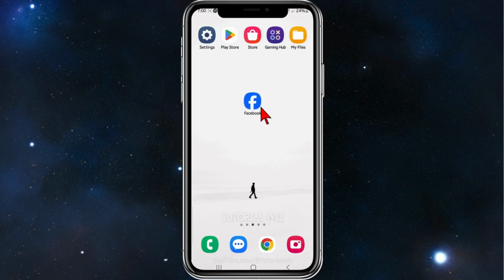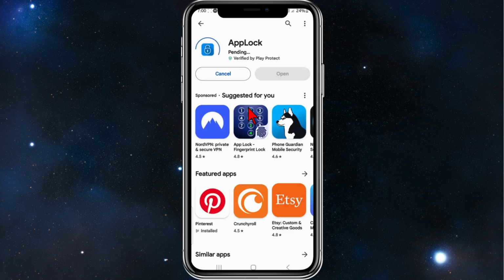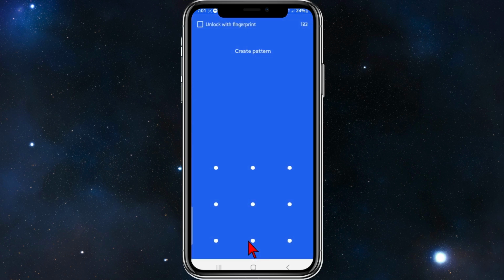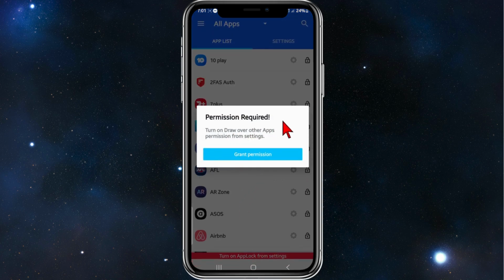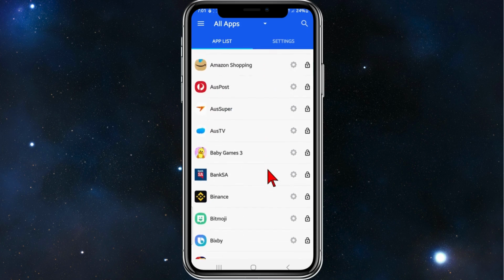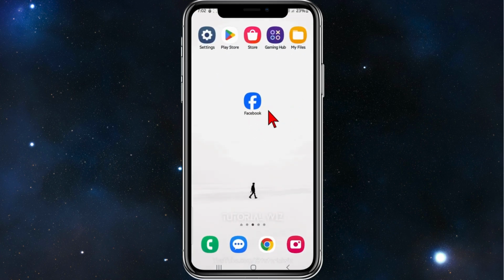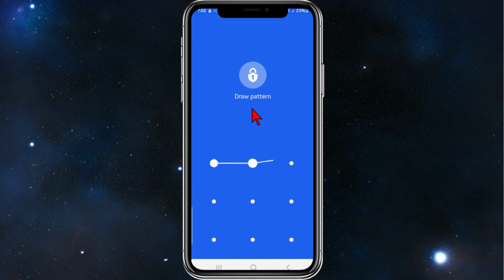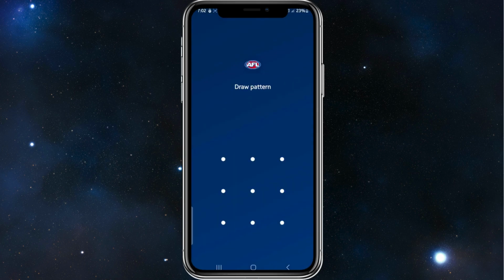How To Lock Facebook App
Protect your privacy with our quick guide on locking the Facebook app. Learn the simple steps to enable app lock, ensuring only authorized users can access your account. Say goodbye to unauthorized access and hello to peace of mind - watch now and safeguard your Facebook app today!

00:00 Intro
00:13 How To Lock Facebook App
02:17 Outro